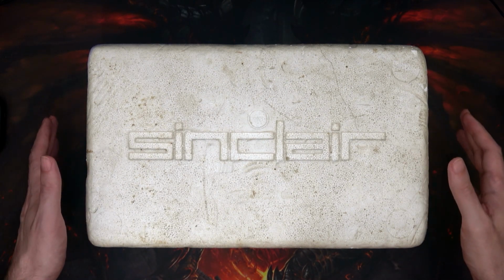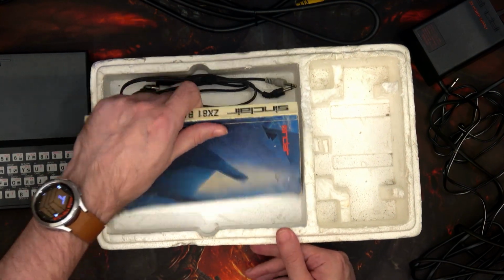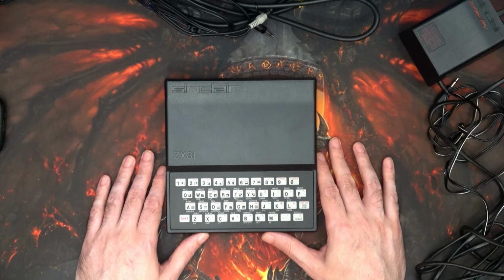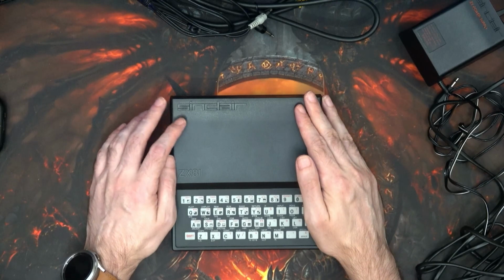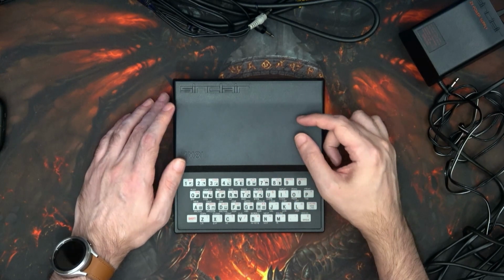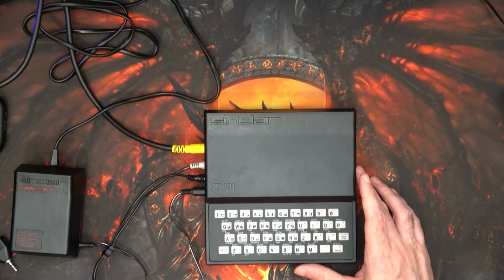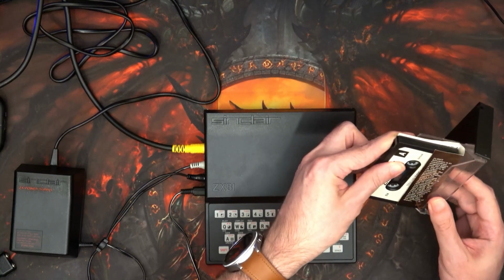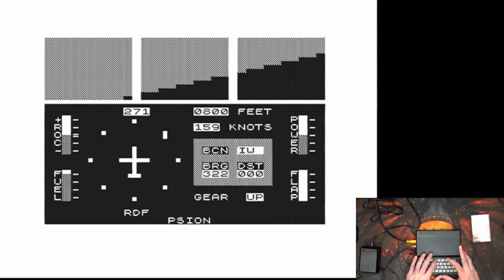Sinclair ZX81 part 1 - Already upgraded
Just a small nod to Sir Clive Sinclair that past away this week, at 81 years of age.